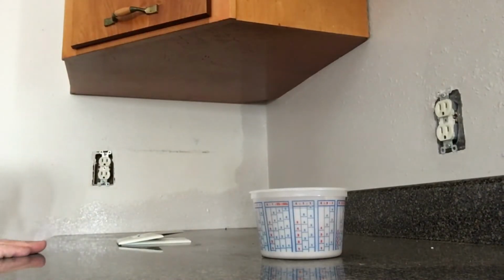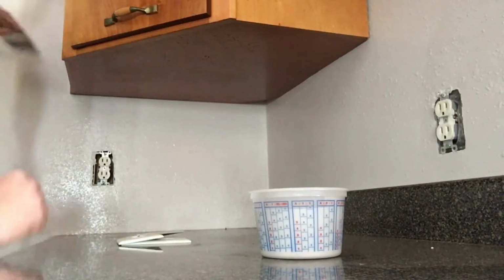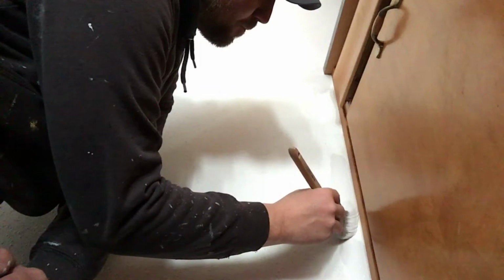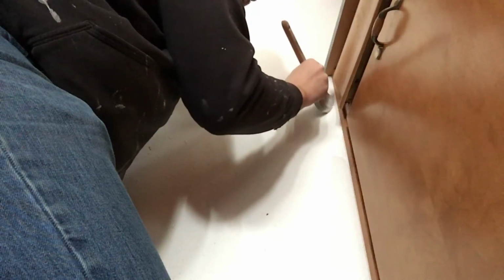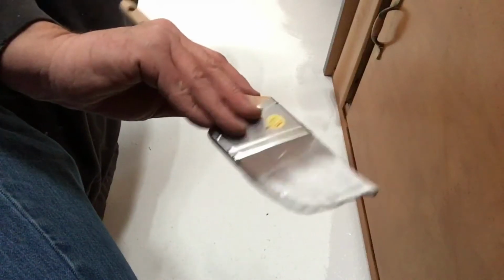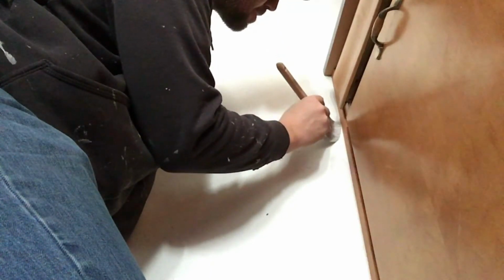Professional Quality Paint - Secrets Revealed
Were back and were Painting!
It really can be easy and not so frustrating or be the cause great stress in your household.
The Key is patience, and a little attention to detail.

Come back next week and see what our next project is!

TOOLS I USED:

1.  My preferred Paint brush